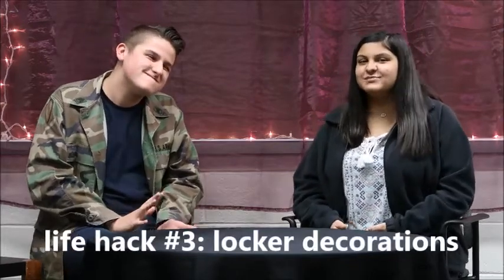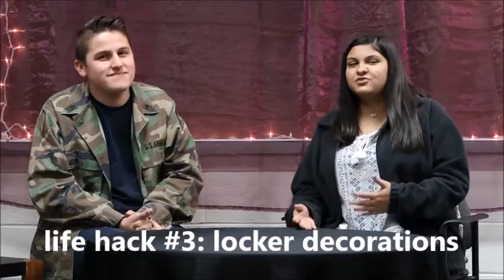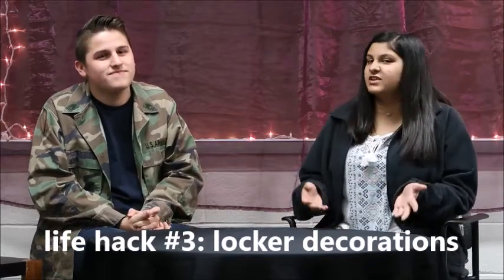Life Hacks for Junior High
Welcome to our page!